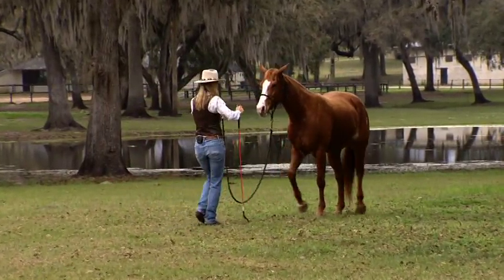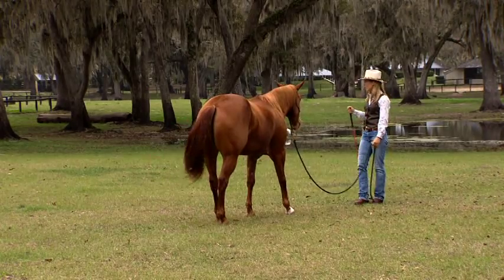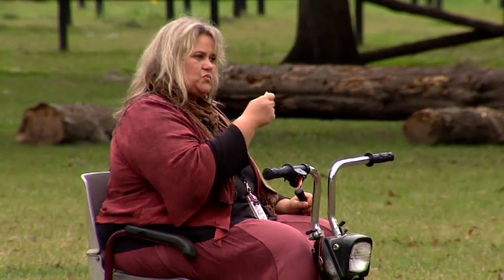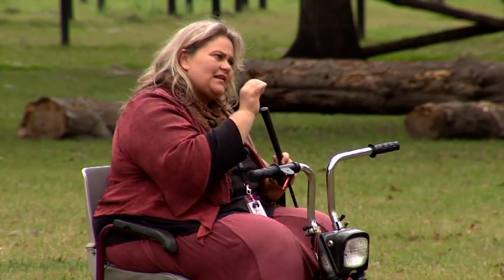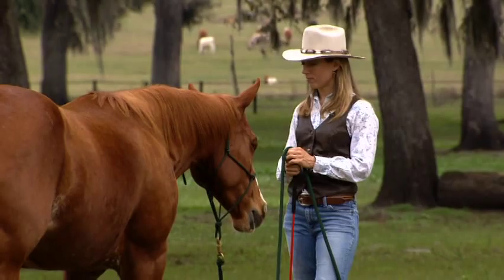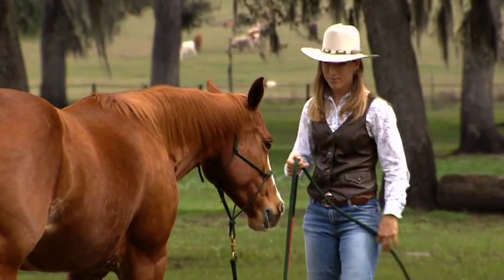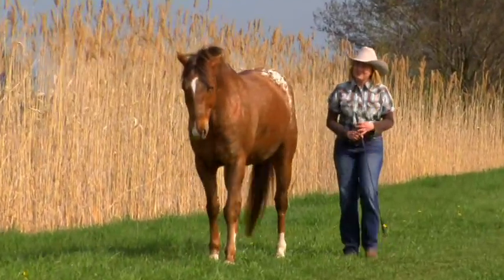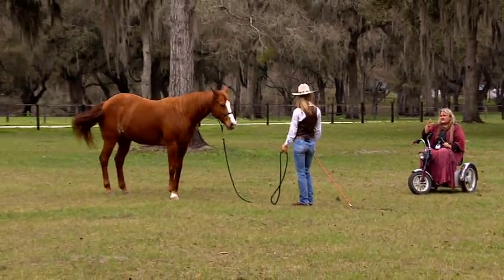Improve Your Horse's Back Up On Line with Silke Vallentin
Parelli Instructor Silke Vallentin coaches a student on increasing flexion, energy, and speed when backing up On Line.

Our new Savvy Mastery Series: On Line with Silke Vallentin focuses on developing the On Line Savvy beyond Level 4, including refining cues, fine-tuning energy and body language, developing your horse’s biomechanics On Line, and much more! As part of the new Savvy Mastery Series, which will highlight the Four Savvys beyond Level 4 with different presenters, this DVD set is sure to catapult your horsemanship to the next level.

Ready for a better horse life? Join the Savvy Club to see what the Parelli Method can do for you and your horse

Find thousands of other videos like this and the largest framework for troubleshooting issues and building a positive horsemanship foundation.